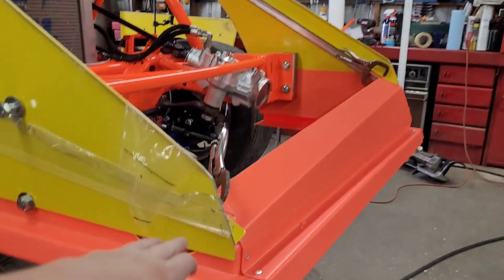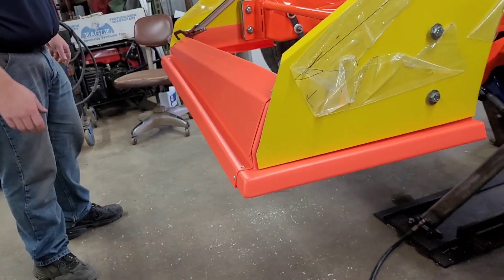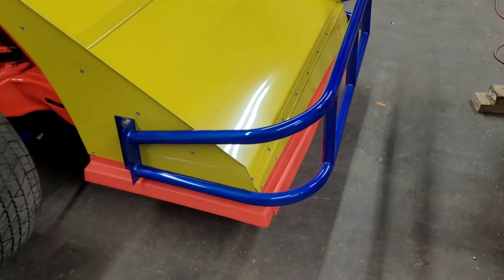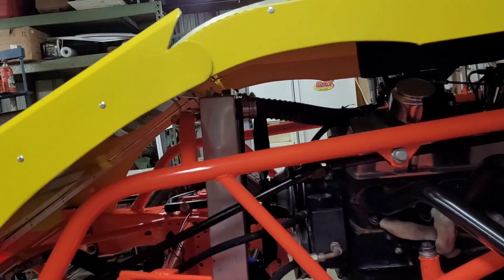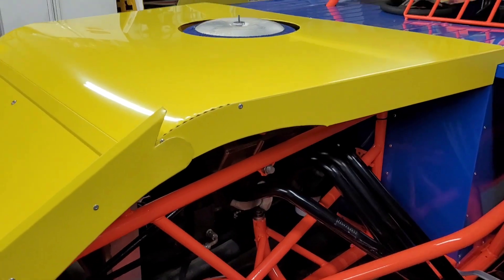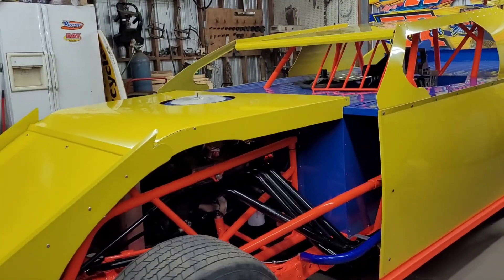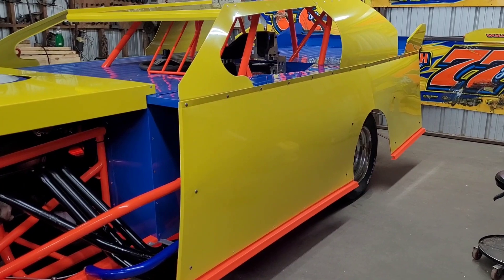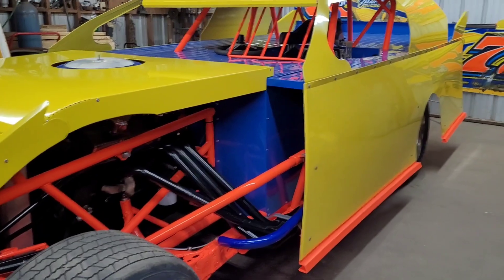Body done hustlin everyday!!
13 year old usra limited modified driver

body is finally done ! until I thought about he hood.